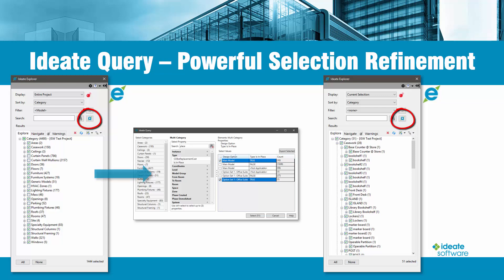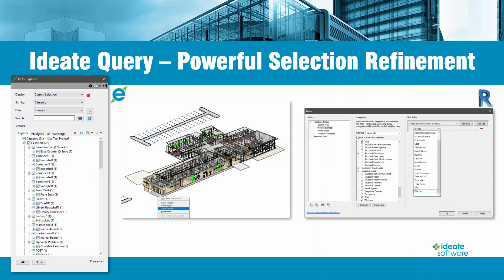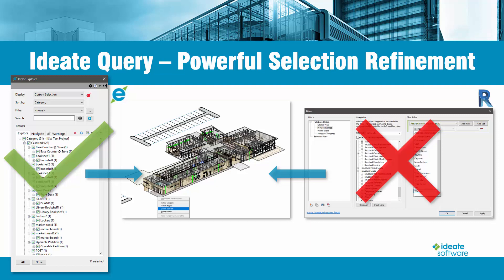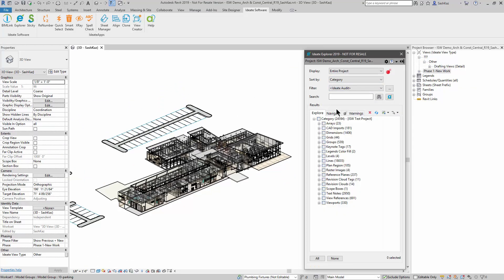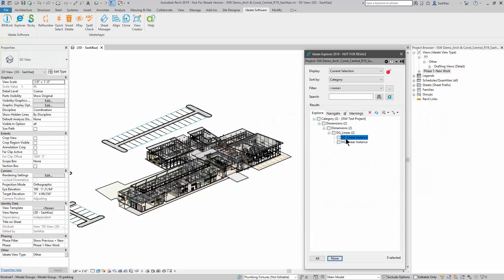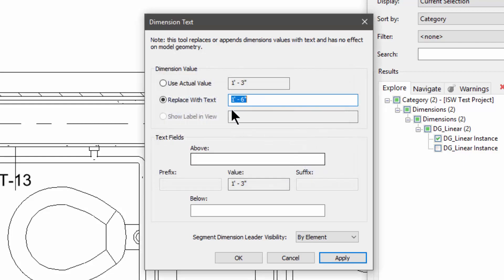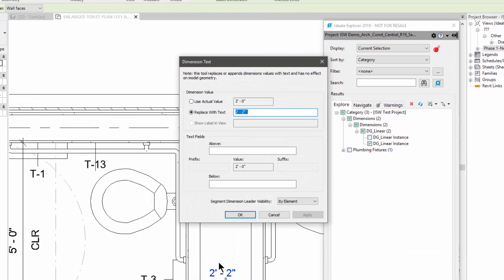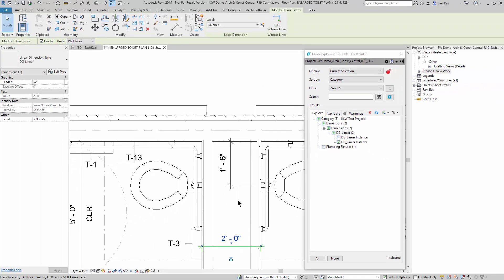Ideate Query and its Value to All Revit Users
Watch this short video to learn more about how Ideate Explorer and Ideate Query are used daily to look at Revit model data at a granular level. Ideate Explorer with Ideate Query can help you refine this data so that you can make informed decisions on how to address issues before they become a huge liability.